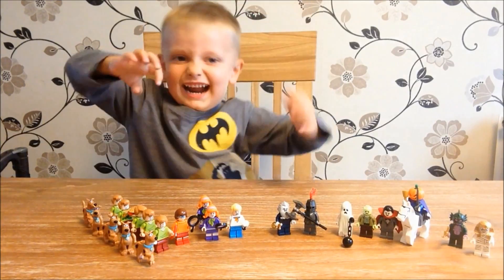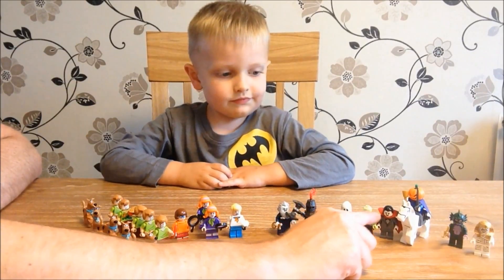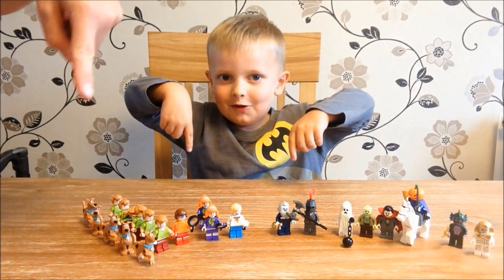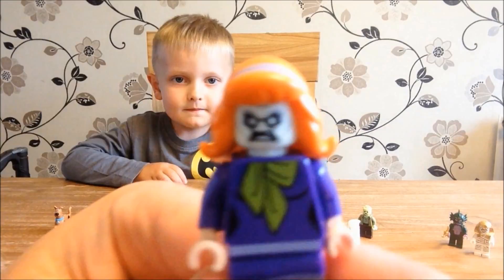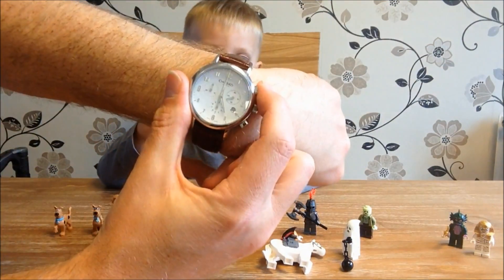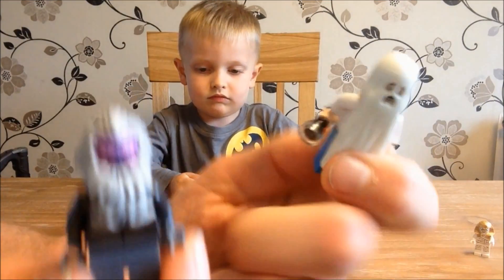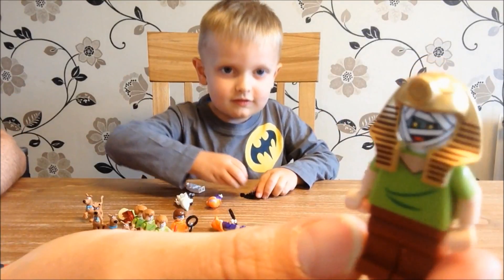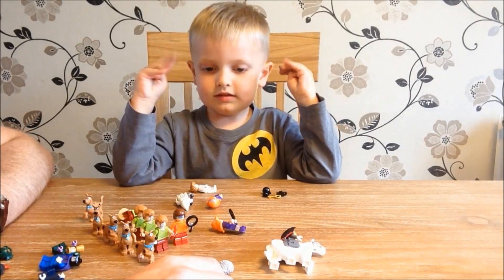Lego Scooby Doo Minifigure Mash-up Challenge! - Toy Review UK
It's Daddy Versus Theo in a minifig mash-up challenge. Who will be victorious? Vote for each round in the comments.

I have remembered who the Mystery Marvel Villain is...Blastaar!